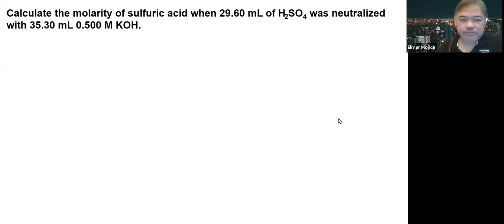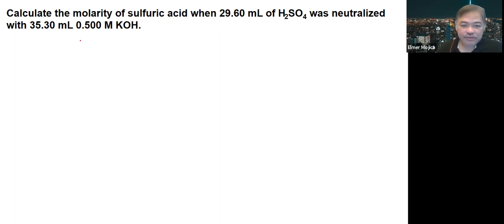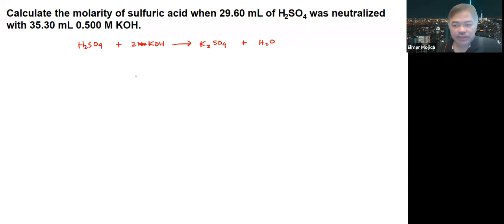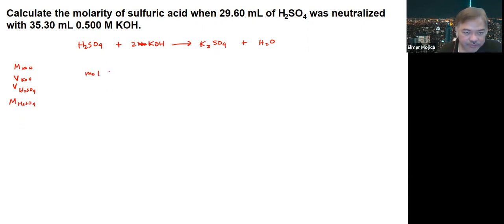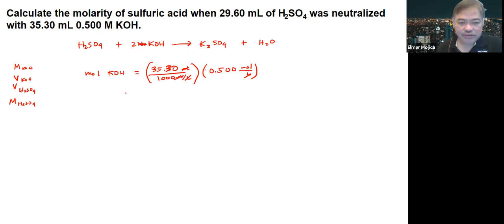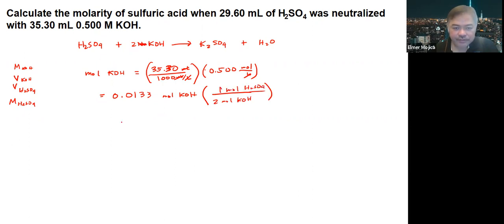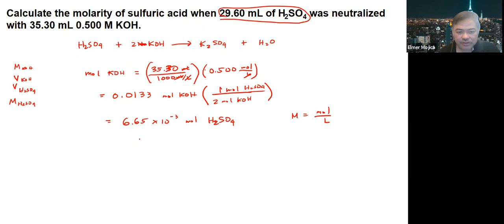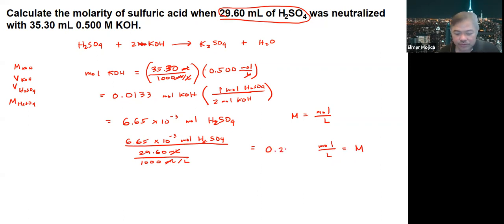Molarity Calculation by Titration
Calculate the molarity of sulfuric acid when 29.60 mL of H2SO4 was neutralized with 35.30 mL 0.500 M KOH.